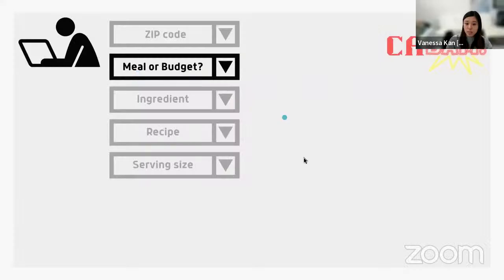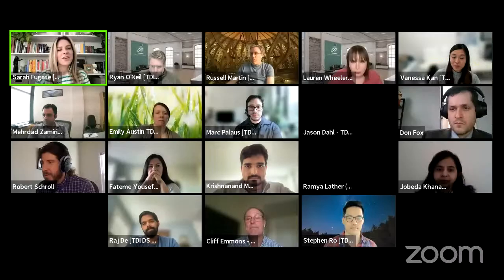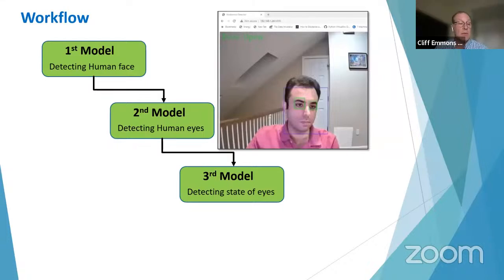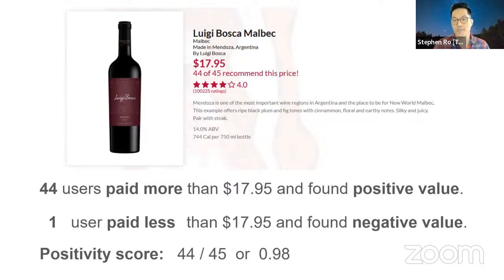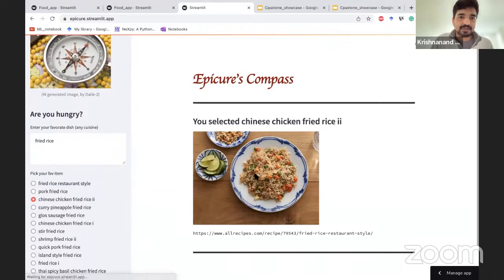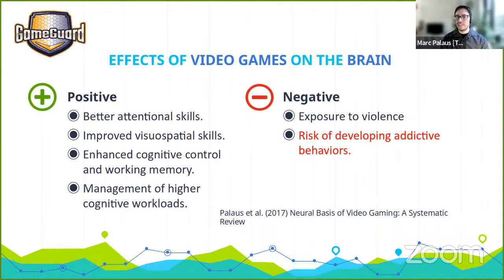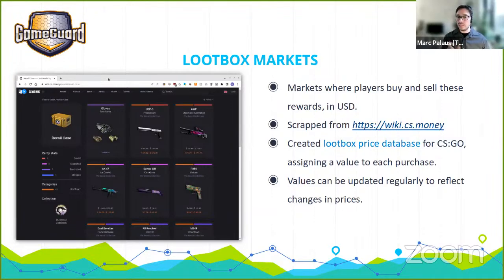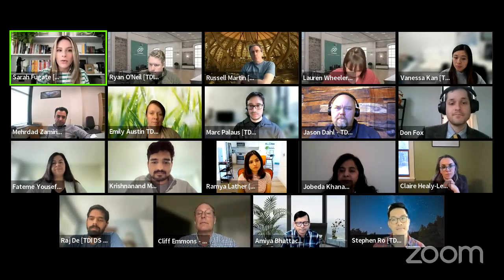Capstone Project Showcase 2